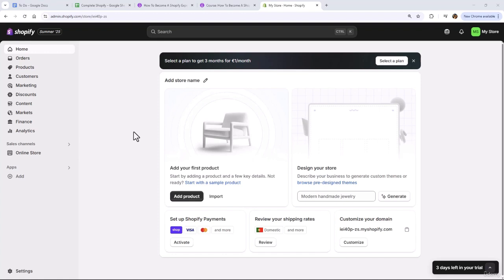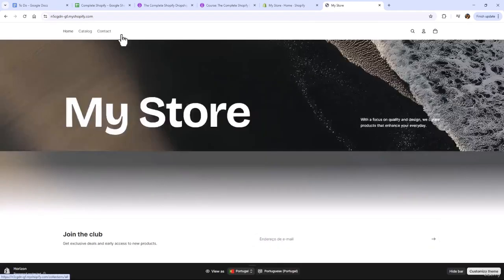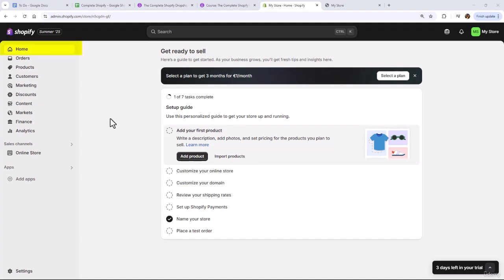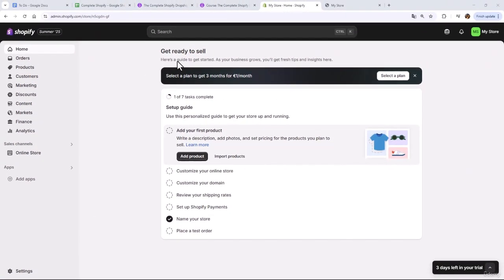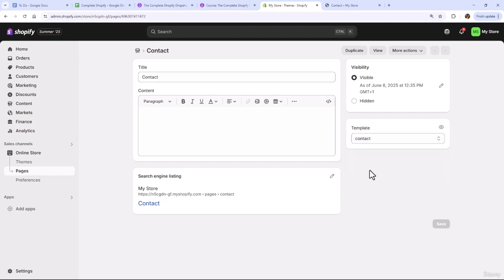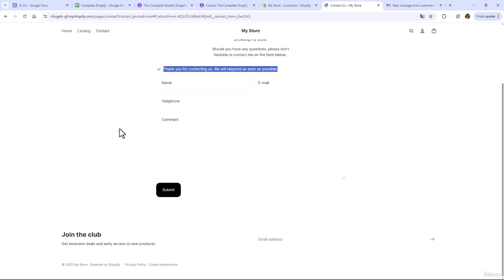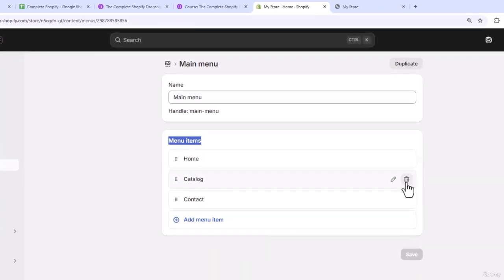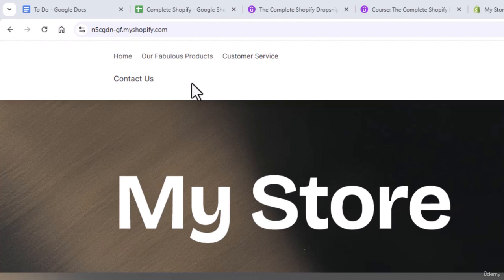Shopify Store Setup Secrets You Need to Know NOW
If you're setting up a Shopify store, you need to know these secrets now! Watch this video for tips on how to optimize your store setup for success.

Ready to start your online business? 🚀 In this video, we walk through the Shopify first steps every beginner needs to take to launch a successful store in 2025. Whether you're doing Shopify dropshipping or selling your own products, this step-by-step tutorial covers everything from sign-up to your first sale.

Starting an eCommerce business can feel overwhelming, but it doesn't have to be. We’ve broken down the Shopify store setup into easy, manageable phases. By the end of this video, you’ll have a professional-looking store ready to attract customers.

0:00 Intro: Why Shopify in 2026?
0:45 Creating Your Shopify Account
2:15 Choosing the Right Shopify Theme
4:30 Adding Your First Product (SEO Tips)
6:50 Setting Up Essential Pages (About, Contact, FAQ)
8:20 Configuring Payments & Shipping
10:45 Customizing Your Domain
12:30 Final Checklist Before Going Live

On this channel, we help aspiring entrepreneurs build and scale their online brands. From eCommerce marketing to store optimization, we provide the tools you need to succeed.